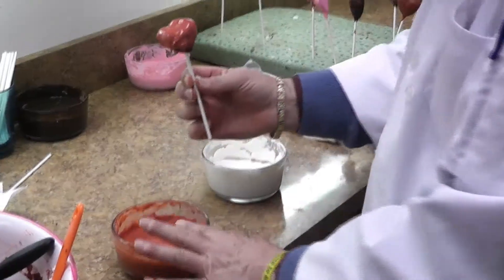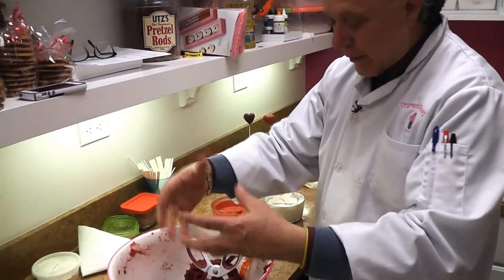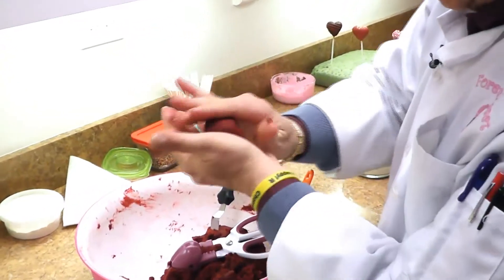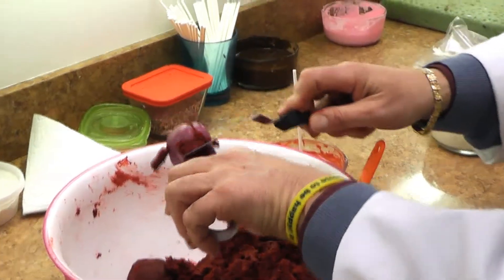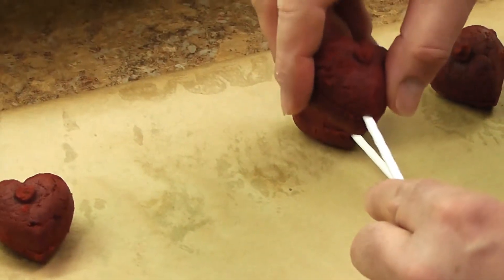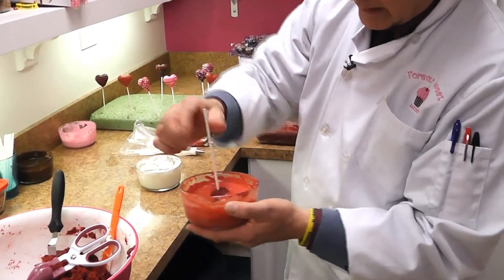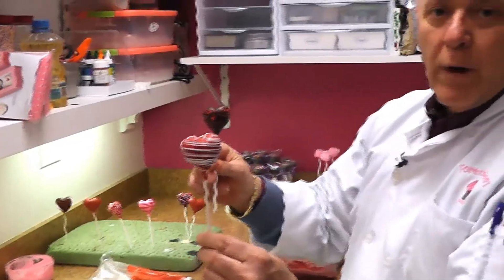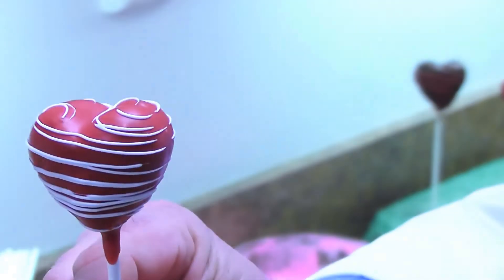It's Recipes: Valentine's Day Cake Pops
Sky Mercede from Forever Sweet Bakery in Norwalk shares an easy step-by-step recipe on how to make heart-shaped cake pops for Valentines Day.

Produced By: Priscilla Lombardi